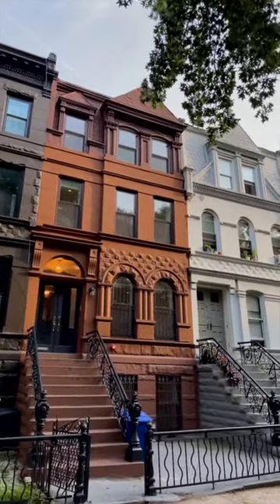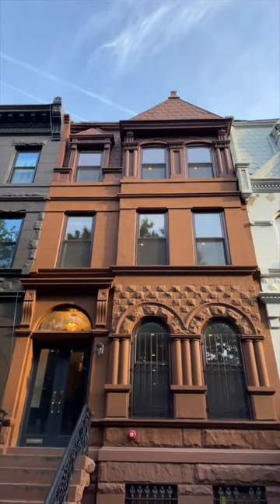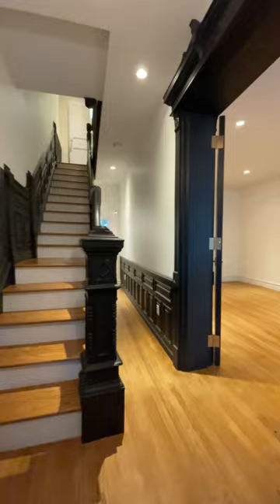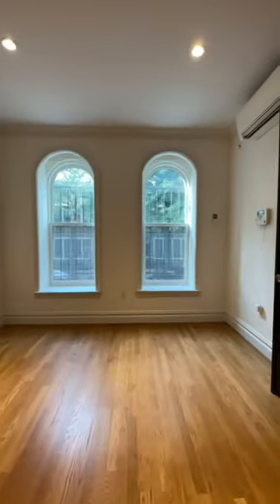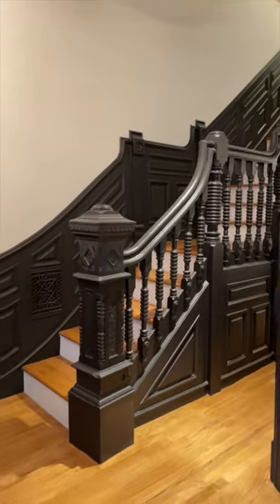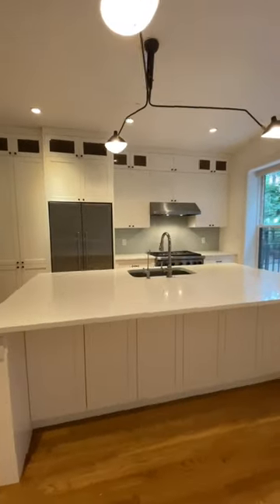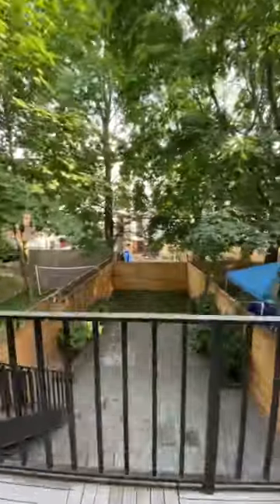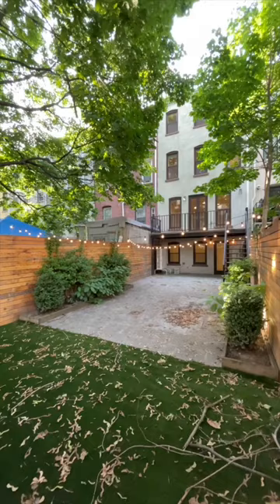A Brooklyn Brownstone in 60 Seconds!